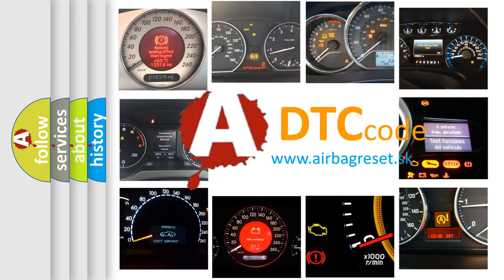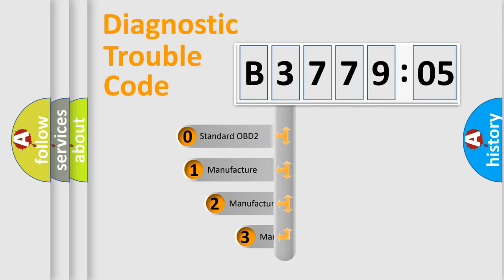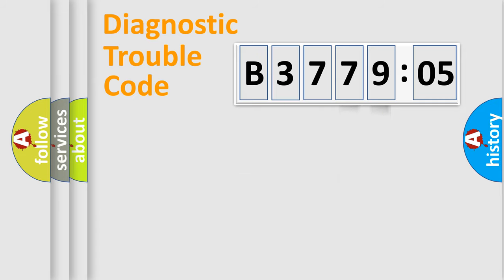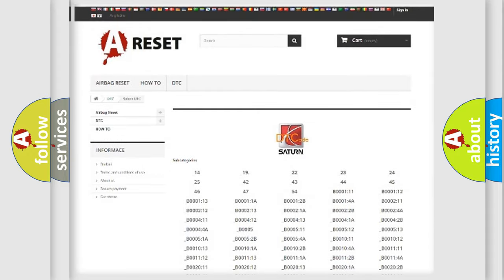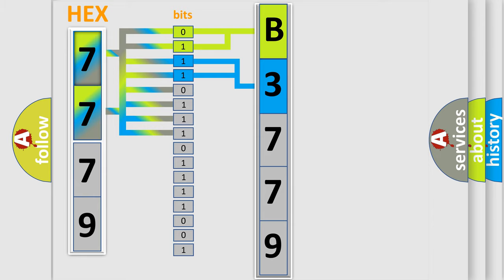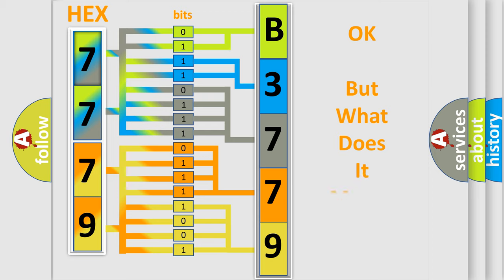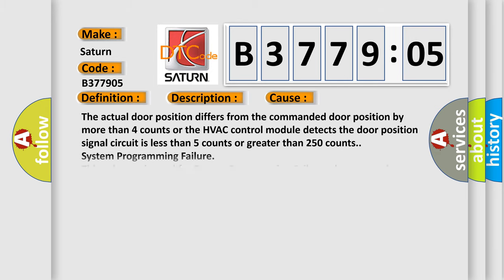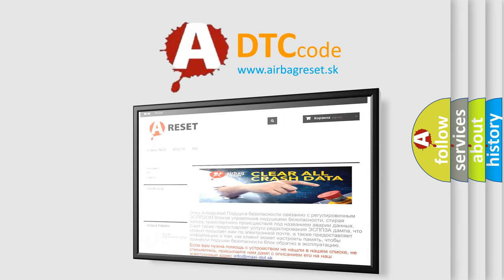DTC Saturn B3779-05 Short Explanation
Contents:
0:21 Basic DTC analysis according to OBD2 protocol standard.
1:48 Insight into programming
2:58 A diagnostically understandable description of the Diagnostic Trouble Code
3:05 Basic error definition

Make:
Saturn
Code:
B3779 05
Definition:
Air Flow Control 9 Feedback Circuit Short to Battery or Open
Description:
Ignition ON.The HVAC module is ON.